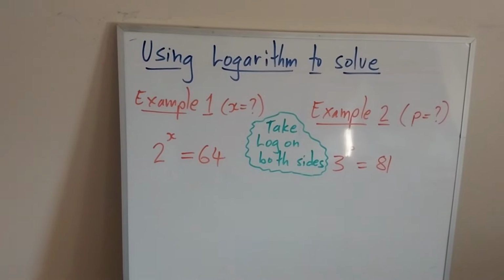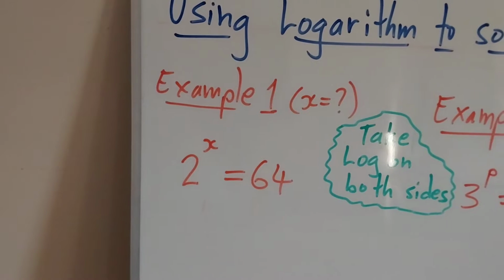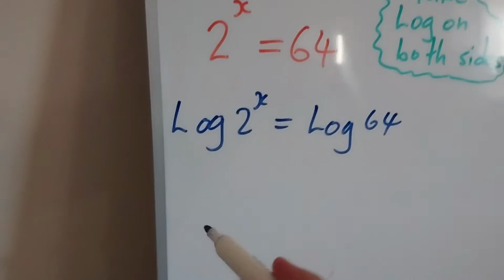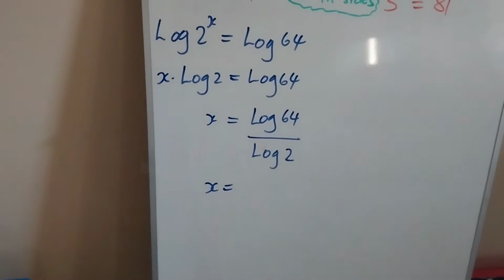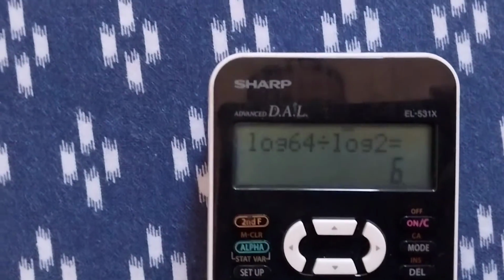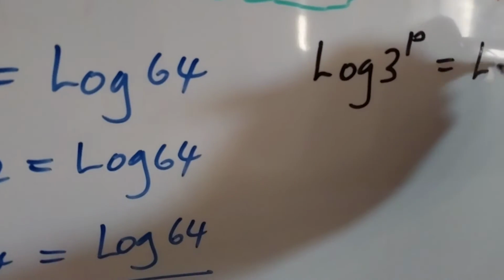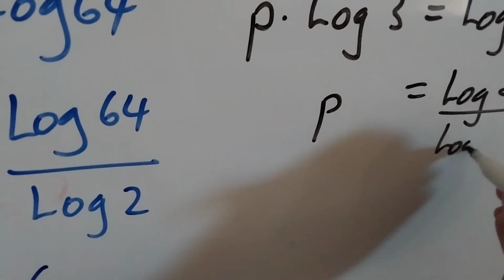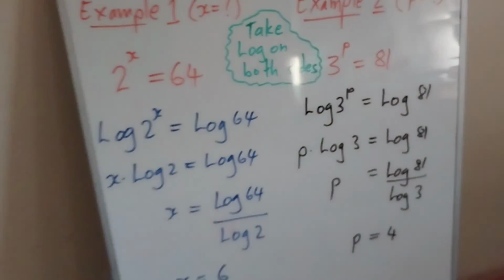Solving using Logarithm